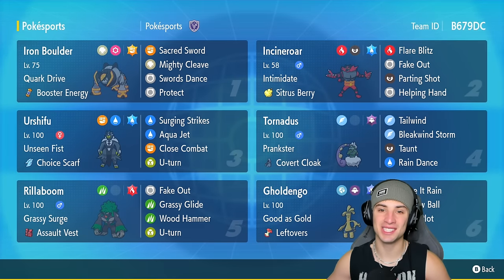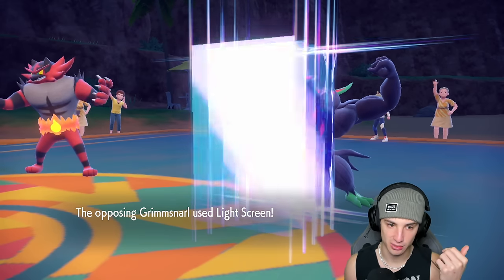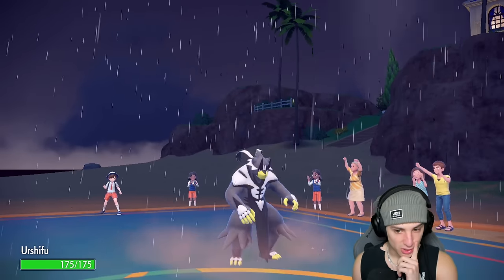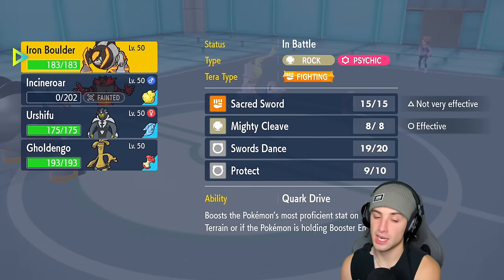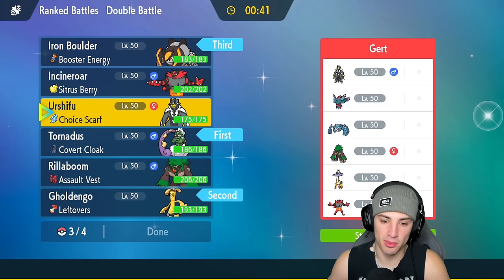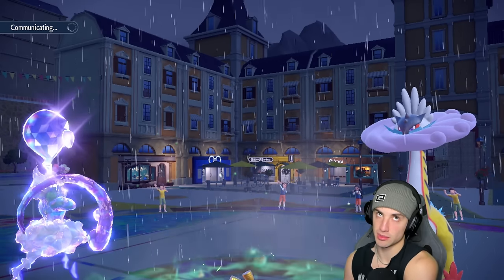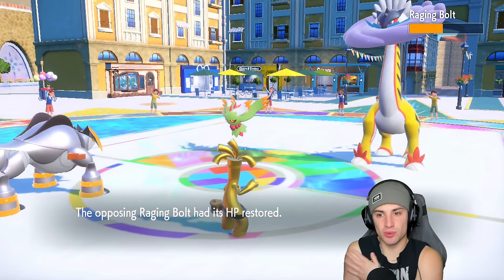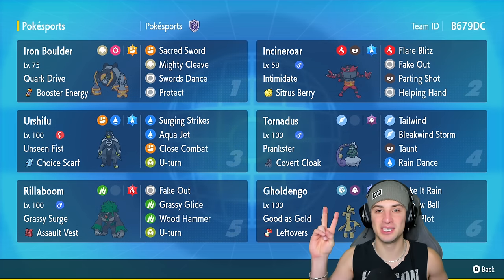MIGHTY CLEAVE IRON BOULDER is Insanely Powerful in Ranked Regulation F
Ranked is now here for Regulation F! In this video we showcase a ranked Swords Dance Iron Boulder team along with top tier meta Pokémon!

Ability: Intimidate
Tera Type: Water
EVs: 252 HP / 4 Atk / 156 Def / 84 SpD / 12 Spe
Impish Nature
- Flare Blitz
- Fake Out
- Parting Shot
- Helping Hand

Ability: Grassy Surge
Tera Type: Fire
EVs: 244 HP / 132 Atk / 36 Def / 44 SpD / 52 Spe
Adamant Nature
- Fake Out
- Grassy Glide
- Wood Hammer
- U-turn

Urshifu-Rapid-Strike @ Choice Scarf
Ability: Unseen Fist
Tera Type: Water
EVs: 252 Atk / 4 SpD / 252 Spe
Jolly Nature
- Surging Strikes
- Aqua Jet
- Close Combat
- U-turn

Tornadus @ Covert Cloak
Ability: Prankster
Tera Type: Ghost
EVs: 252 HP / 92 Def / 4 SpA / 132 SpD / 28 Spe
Calm Nature
IVs: 0 Atk
- Tailwind
- Bleakwind Storm
- Taunt
- Rain Dance

Gholdengo @ Leftovers
Ability: Good as Gold
Tera Type: Dragon
EVs: 244 HP / 108 Def / 4 SpA / 68 SpD / 84 Spe
Modest Nature
- Shadow Ball
- Nasty Plot
- Protect

Iron Boulder @ Booster Energy
Ability: Quark Drive
Level: 50
Tera Type: Fighting
EVs: 140 HP / 252 Atk / 4 Def / 4 SpD / 108 Spe
Jolly Nature
- Swords Dance
- Sacred Sword
- Mighty Cleave
- Protect

GAME INFO
Name: Pokémon Scarlet and Violet
Developer: Game Freak
Publisher: The Pokémon Company, Nintendo
Platforms: Nintendo Switch
Release Date: November 18, 2022

Team Breakdown - 0:00
Game 1 - 1:44
Game 2 - 13:22
Game 3 - 21:26